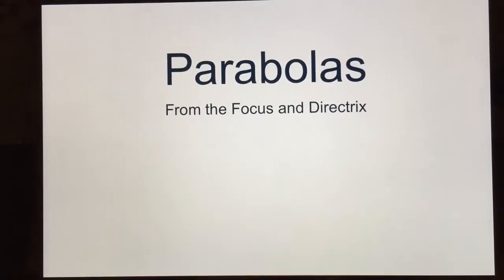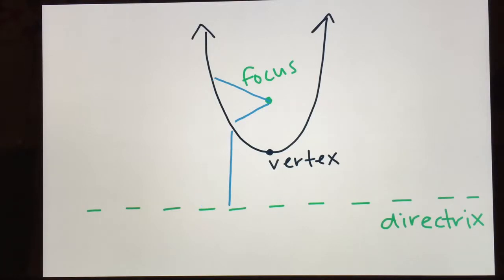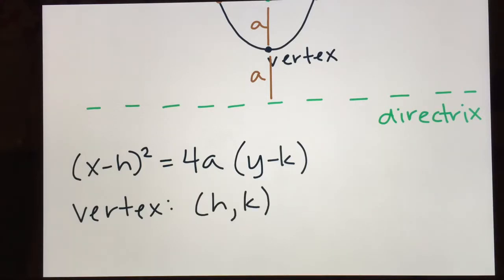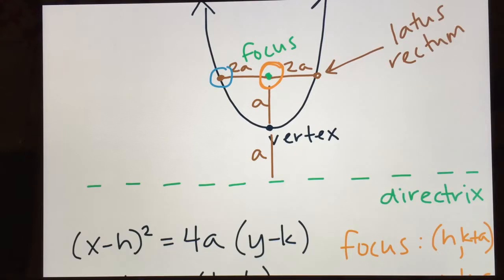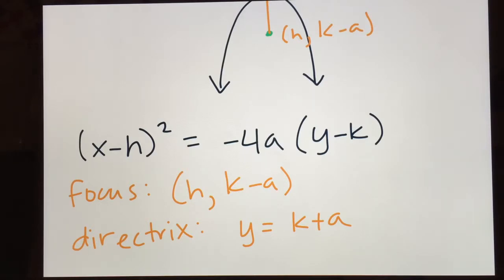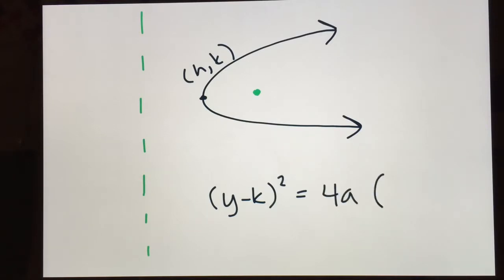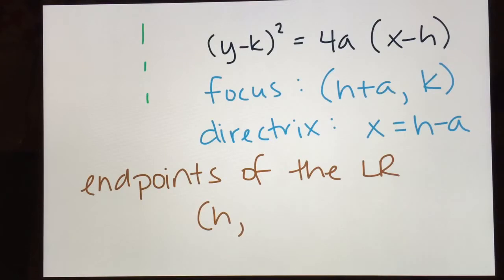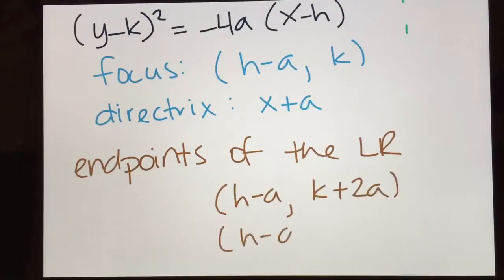Parabolas (from Focus and Directrix)